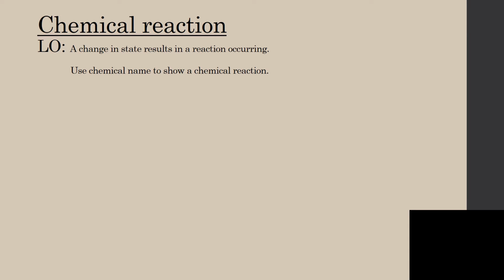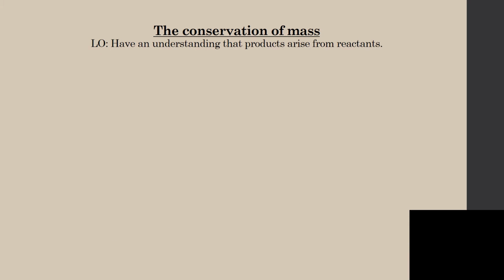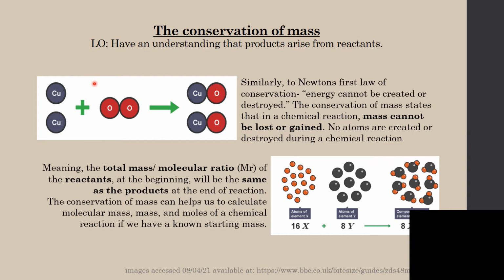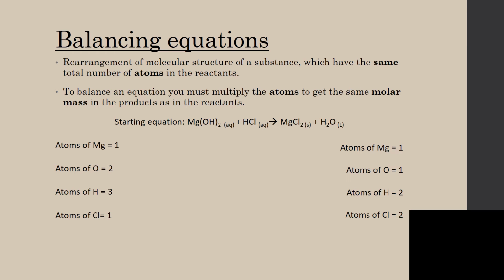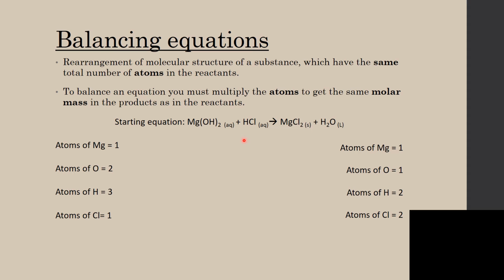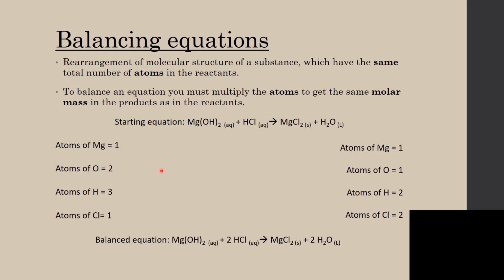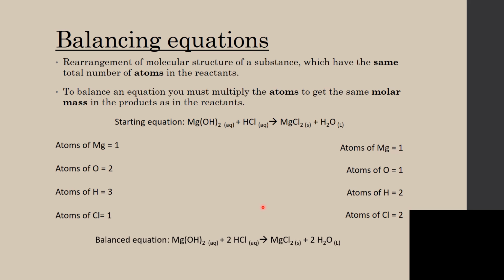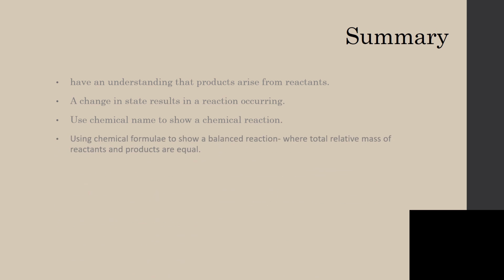1 1 K,L,M,N